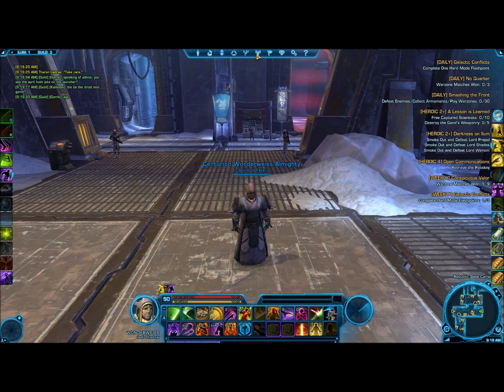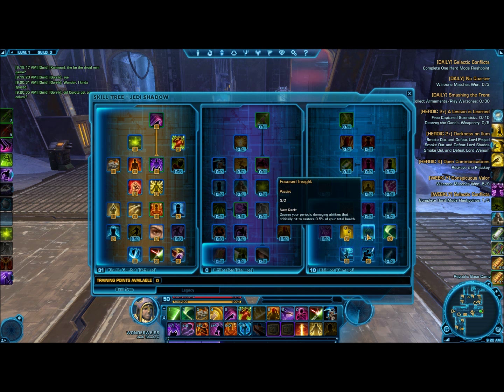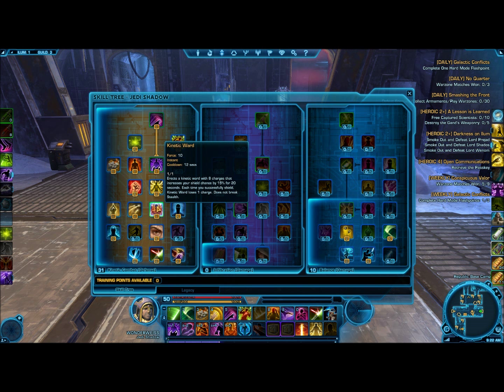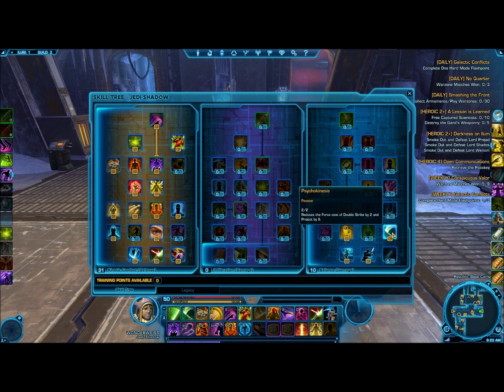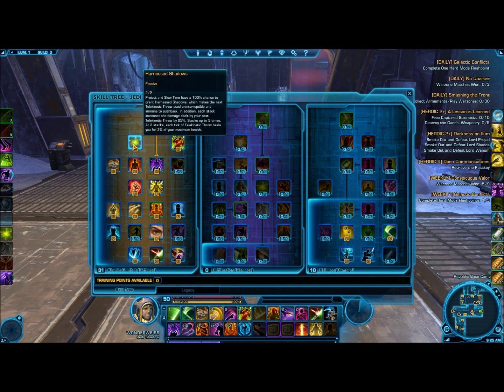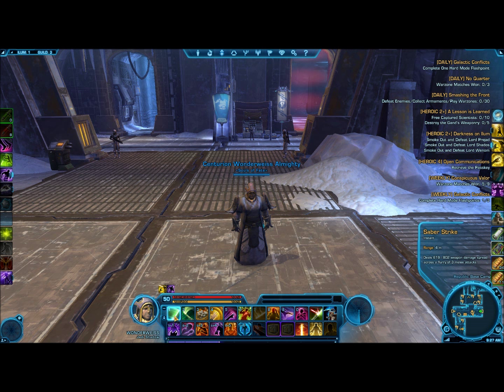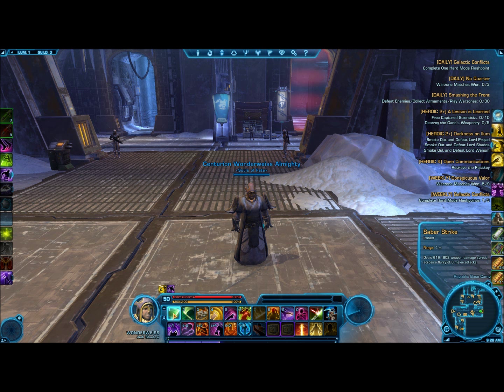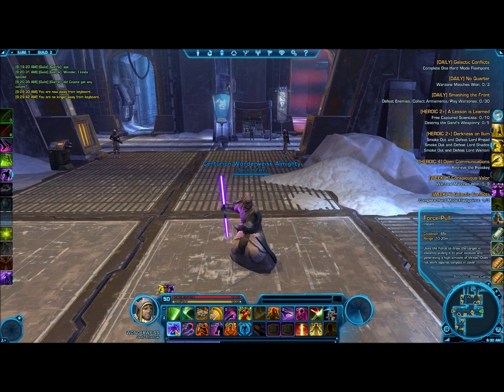Intro to Shadow Tanking in SWTOR (for end-game PvE)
This video covers an end-game PvE shadow tanking spec and rotation that I used while leveling and have continued to use to clear hard mode operations. Feel free to view the other videos I have posted of my guild's HM boss kills to see this spec in action!

I created this video to outline the basic structure and philosophy behind shadow tanks including talents and key spells in the rotation. It is meant as an introduction for myself to video recording as well as a simple introduction for anyone leveling in tank spec or just switching over. Enjoy!